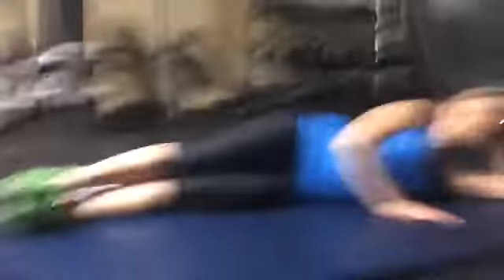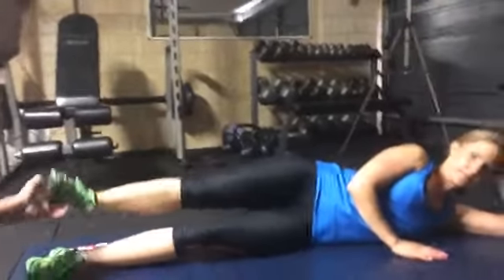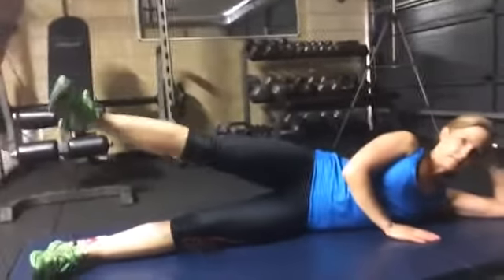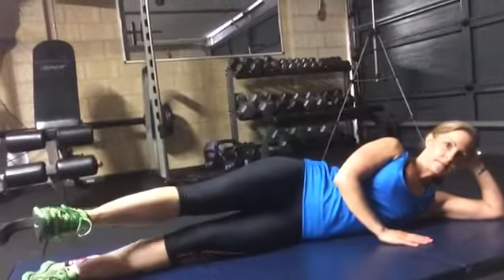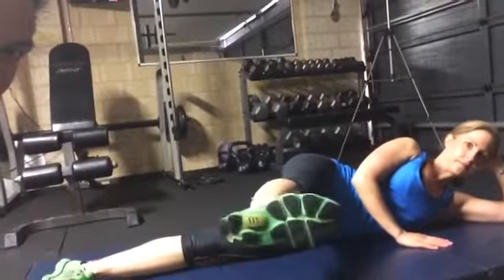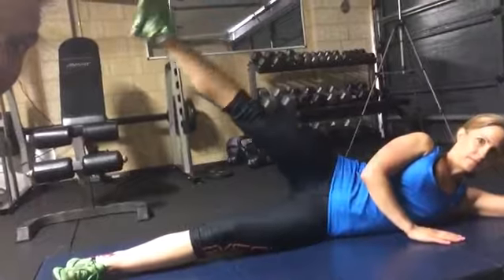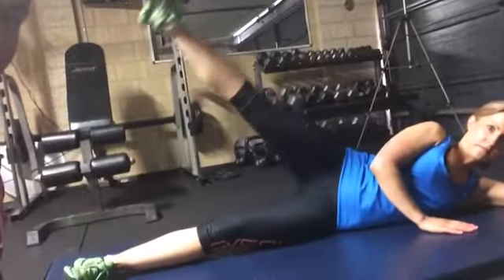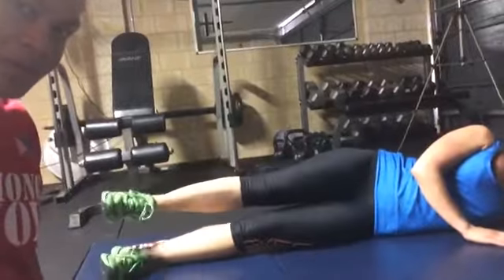PILATES - side L shapes to trim the sides of your legs and side abdominals